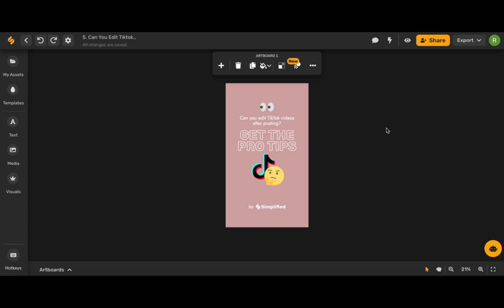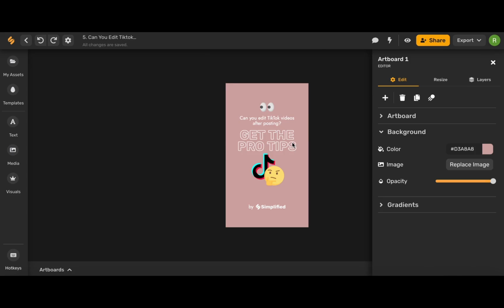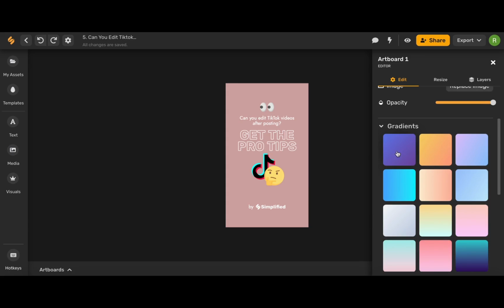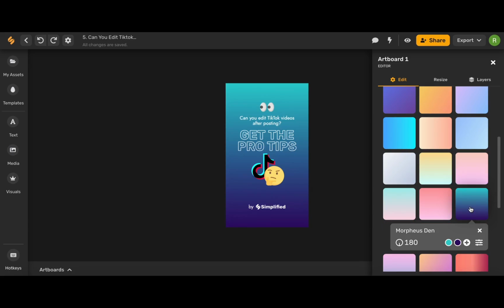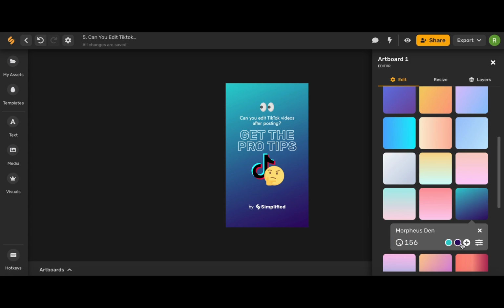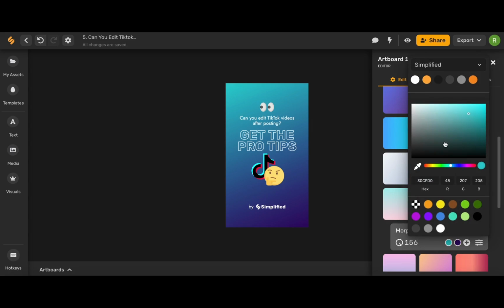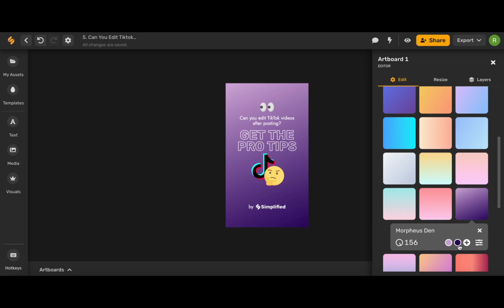How To Apply A Gradient Background In One Click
In this video you will learn how to add a gradient background to your designs using Simplified. Follow along with the video to learn how to use the app and create beautiful gradients for your photos.🔝

☑ Gradient background
☑ How to apply a gradient background
☑ Design tips
☑ Make gradients
☑ How to add a gradient background